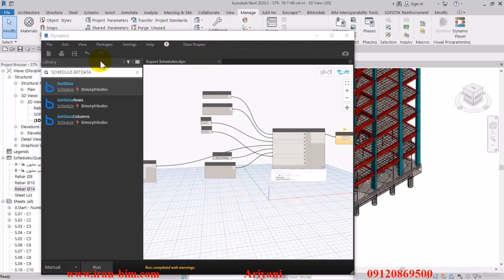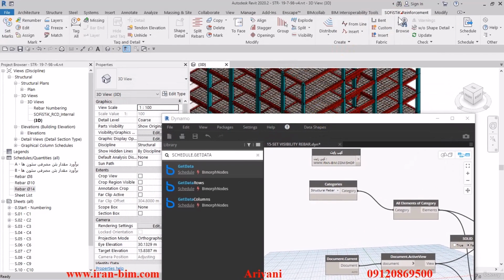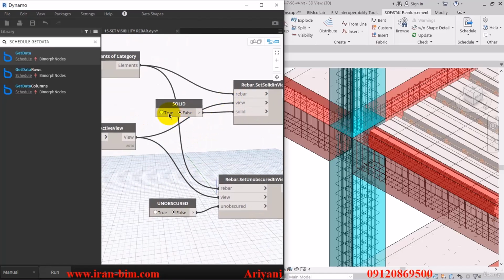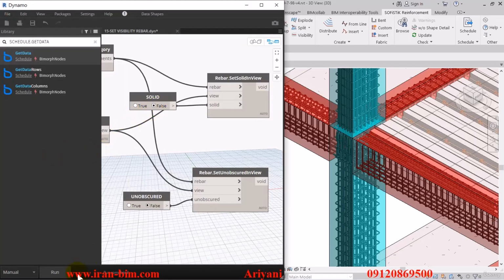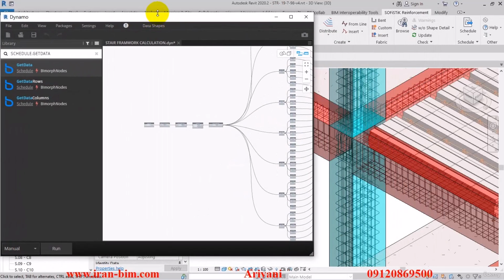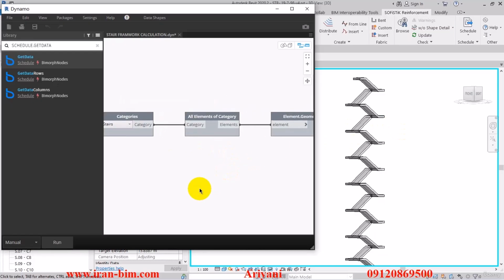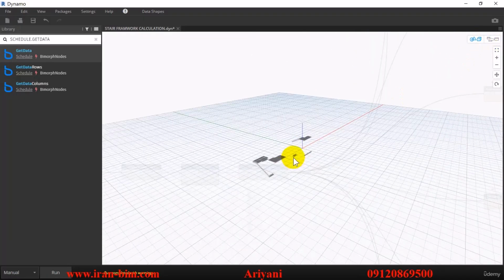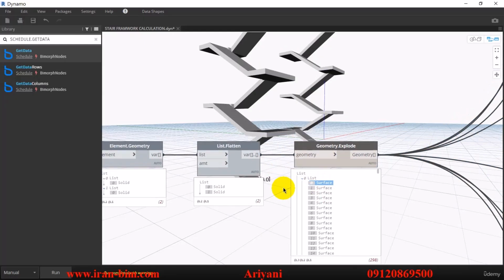128 Script for control Rebar in places in Dynamo